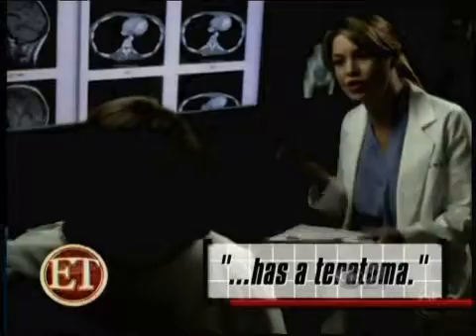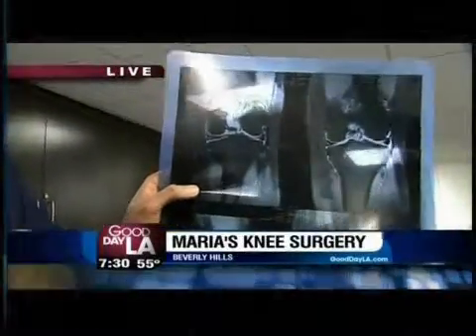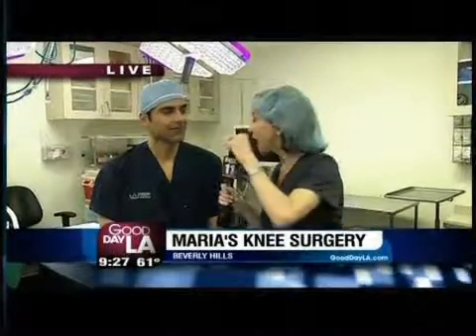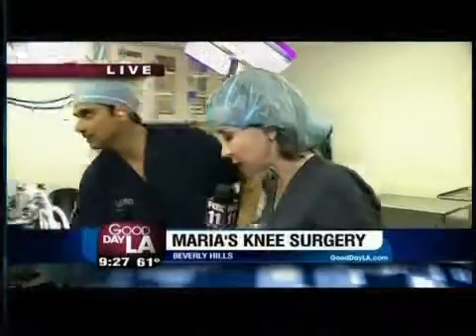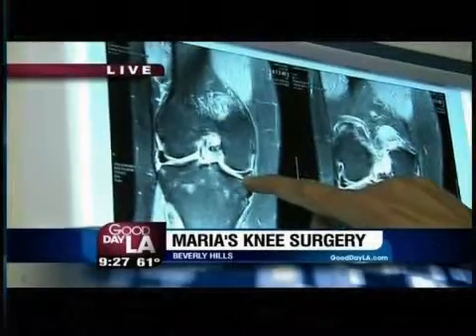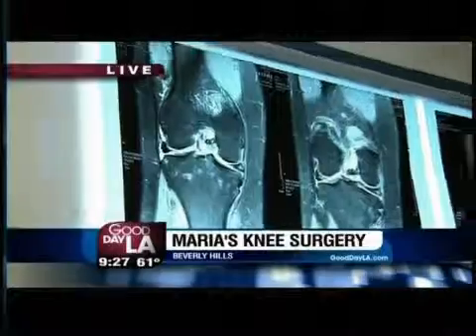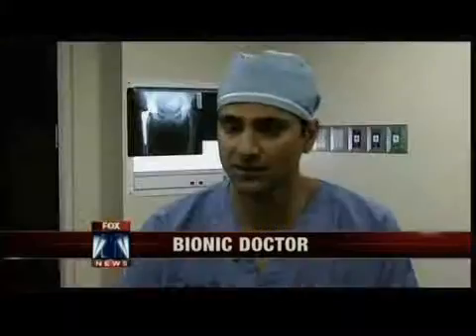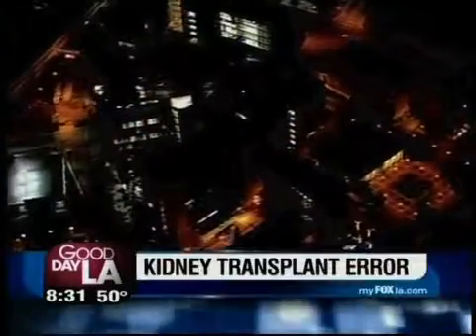Dr. Ahluwalia's Compilation Reel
It isn't hard to find an orthopedic surgeon in Los Angeles. It's not just about finding any surgeon, though. You have to look at their reputation and experience in the industry to see what they can do for you.

These specialists are plentiful, but you deserve the best of the best when you need any orthopedic surgery done. With the help of the internet, you can learn all about your options and get the right person for the job every time